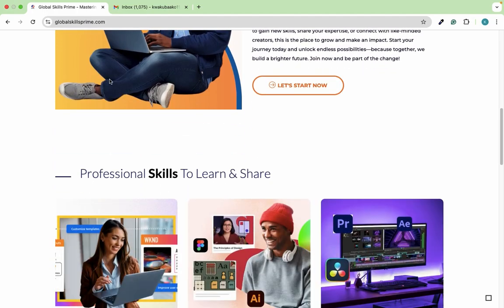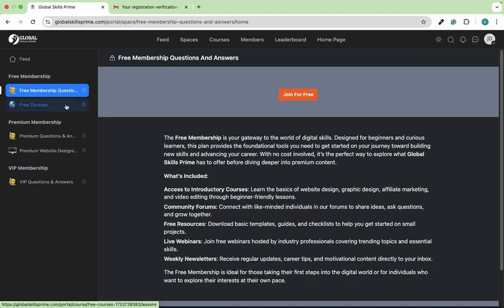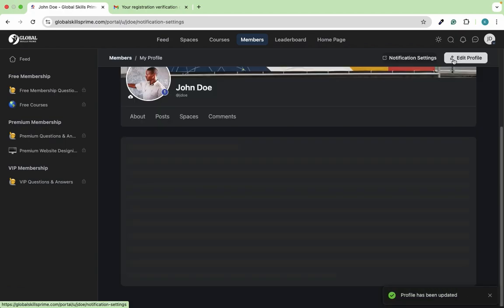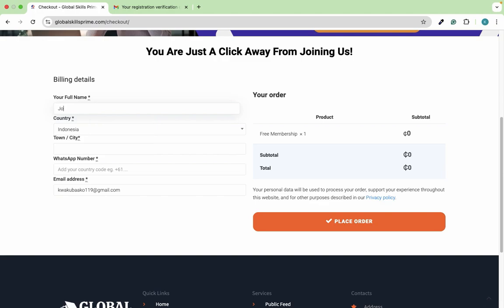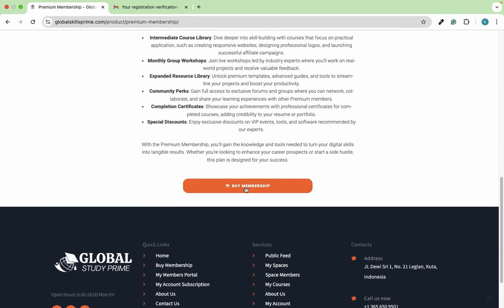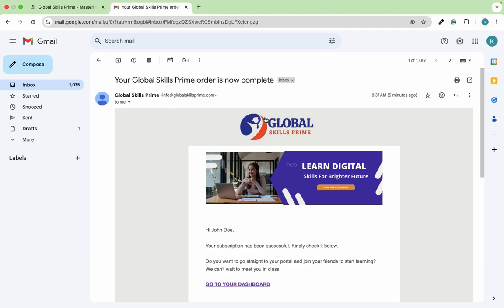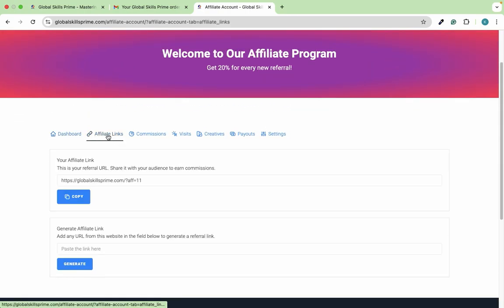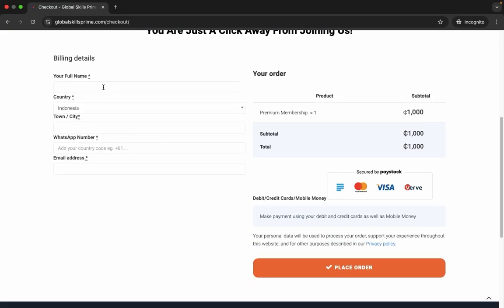How To Join Global Skills Prime Community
Hi guys! we are happy to inform you that you can join the Digital Skills Prime Community to learn vital digital skills.

to join now.